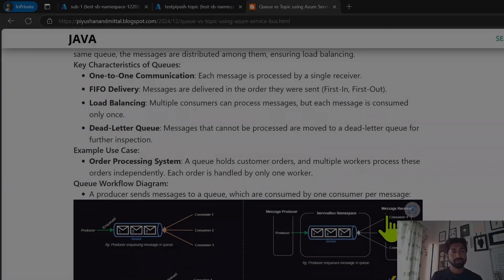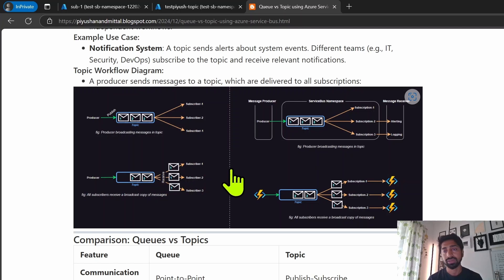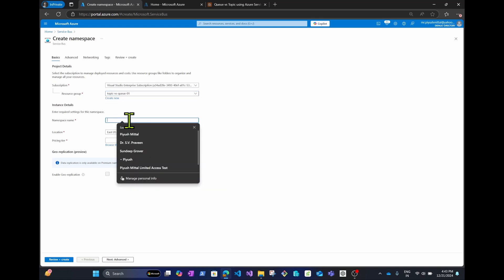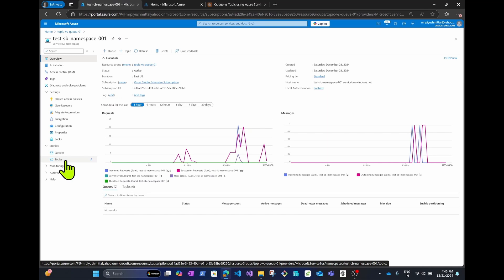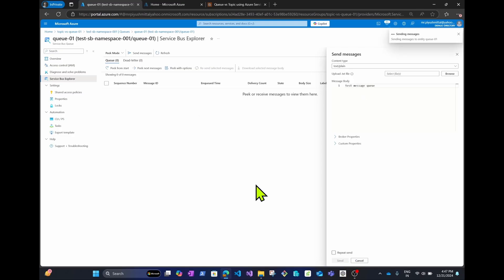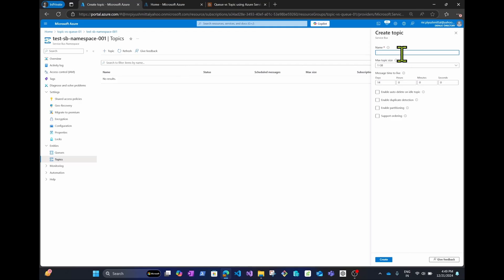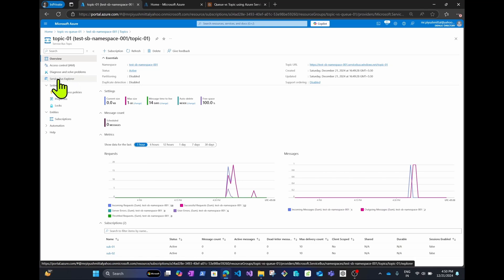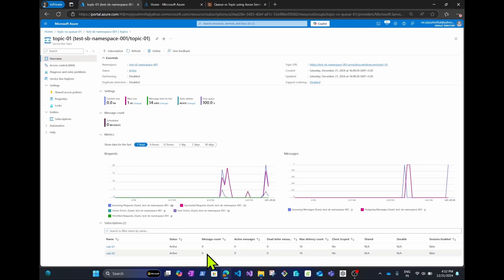Azure Service Bus Queues vs Topics | When to Use Which?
Are you confused about when to use Queues or Topics in Azure Service Bus? In this video, we break down the key differences between these messaging patterns and explain how to choose the right one for your cloud architecture.

You’ll learn:
- How Azure Service Bus Queues enable point-to-point communication.
- Demonstration of creating Queues and Topics using Azure Service Bus

Whether you’re building a task processing system or broadcasting events to multiple subscribers, this video will help you understand the core concepts and make informed decisions.